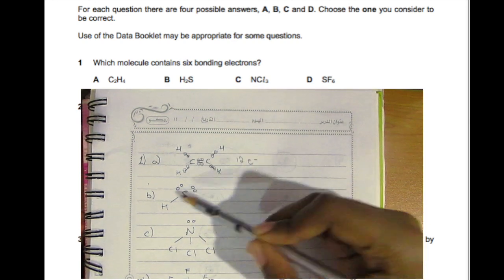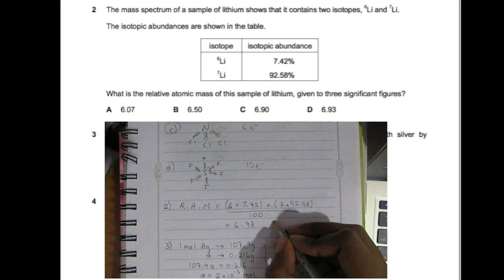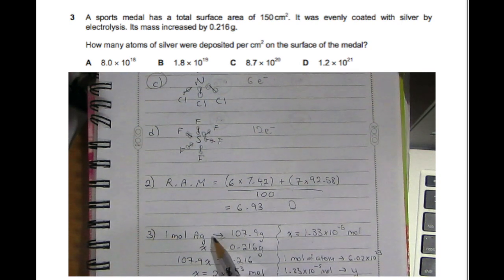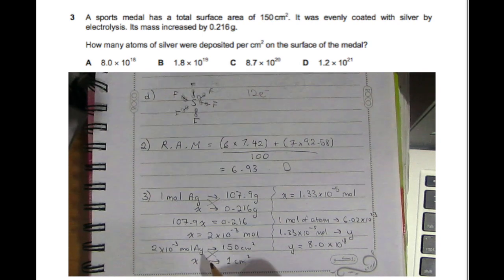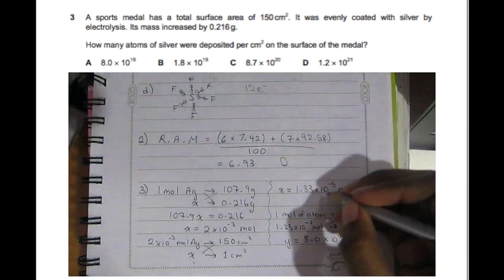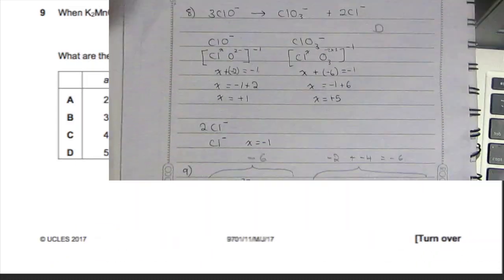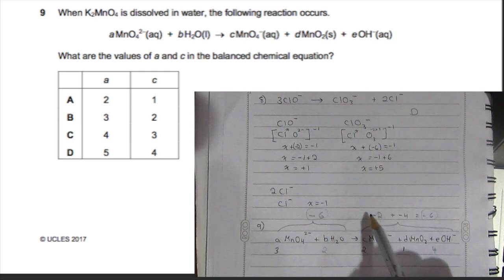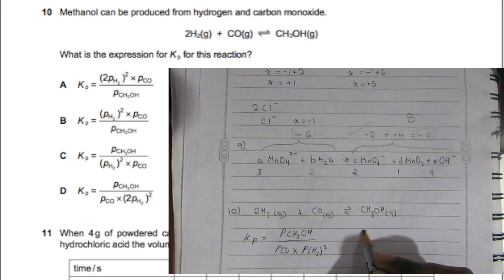AS Level Chemistry//Q1-10//Full Explanation// MCQ 9701/11/M/J/2017☆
Hey guys♡
I changed my insta username to @the_ocean_princess_    🌊🐠
I have had the biggest issue with the chemistry paper 1 and I just couldn't find any video on it and so after months of solving paper 1 questions I can finally make this video to help you out as well♥︎